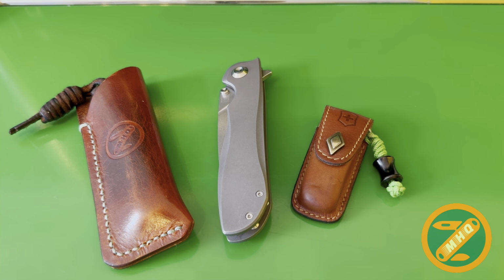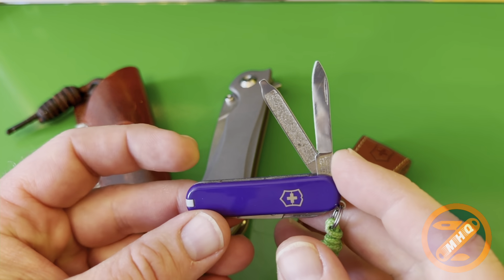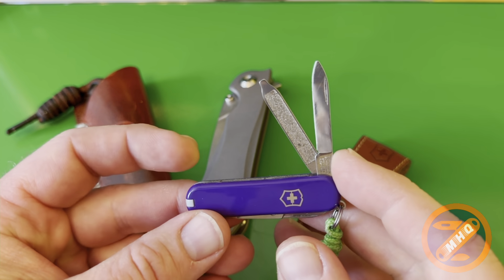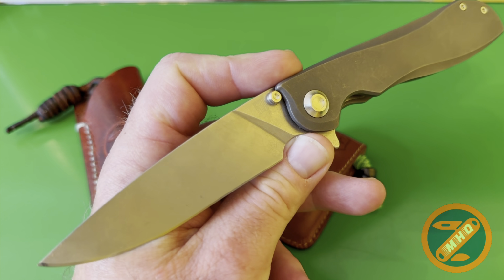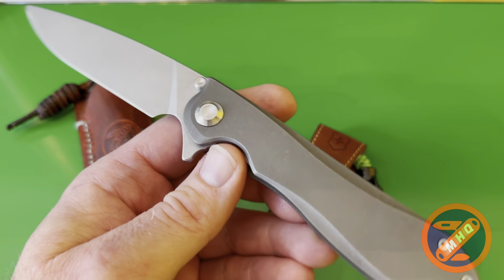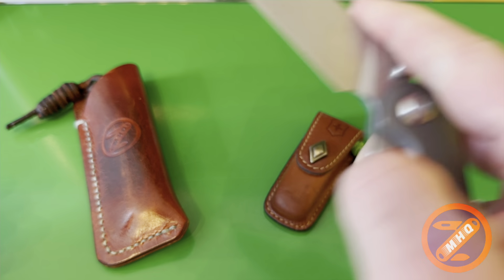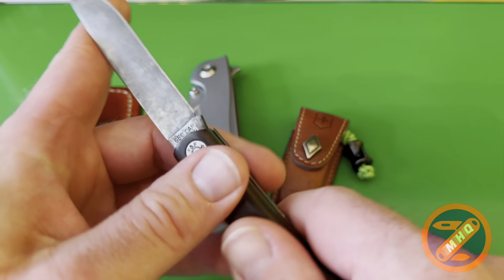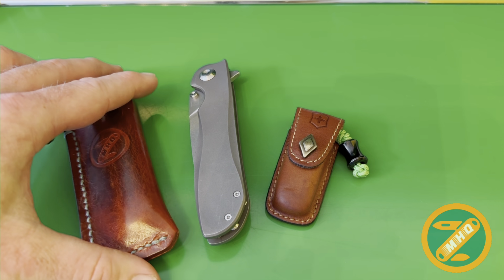All I Need Today🔥, Showcasing the Knives I‘m Carrying. Victorinox, Real Steel, Great Eastern Cutlery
Today I thought I would empty my pockets for a little pocket dump and show you the knives that I chose to carry. I have a large collection of both modern folders as well as traditional slipjoint knives and what I carry changes from day to day. This video is meant to be just a small snapshot of what I would carry. I also tell you a little about the knife... where I got it, historical info if there is any and anything else interesting to the collector.

The knives I talk about today are the following:
Victorinox Classic Sd in purple with a brown leather Victorinox belt sheath.
The Victorinox classic is a wonderful carry companion if you ask me. Super lightweight, compact and useful! I use mine primarily for the scissors as I make lots of projects with string and cord.

Real Steel Knives Megalodon Full Titanium 2013
Fantastic framelock flipper from Real Steel. It has s35vn blade steel tc4 titanium handles and a very cool completly enclosed pivot system. This knife was based off the high end Chinese mid tech, the Carson Tech ''Boiling Flipper''. Very powerful knife Real Steel released in their first year. Its a shame the Real Steel Megalodon never seemed to be very popular.
with the mainstream knife community. Collectors of higer end Chinese folders however seemed to really like the Carson Megalodon.

Great Eastern Cutlery 71 Bullnose in green linen micara.
Total work horse of a traditional pocket knife. Every true fan of traditional slipjoint knives should own a 71 if you ask me. built like a tank, its thee position flush with the backspring and it has a monster pull! Really cool sodbuster like knife from GEC.